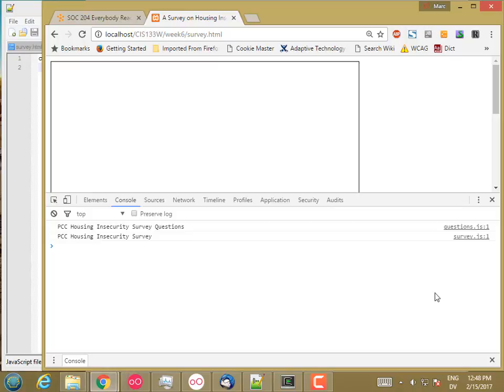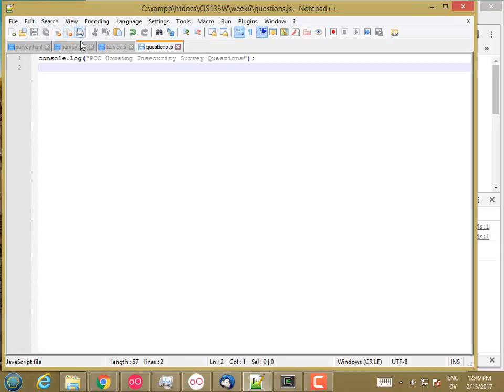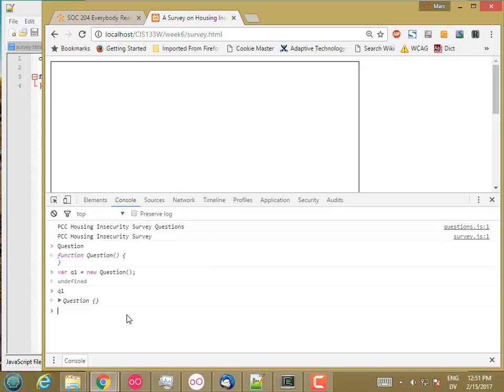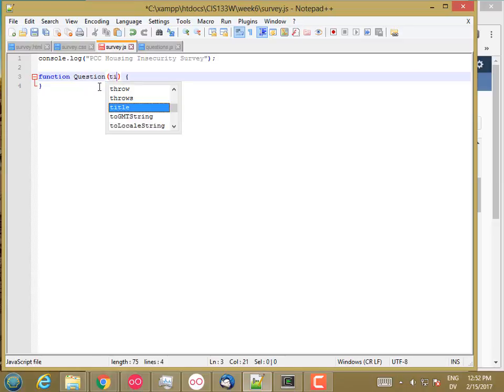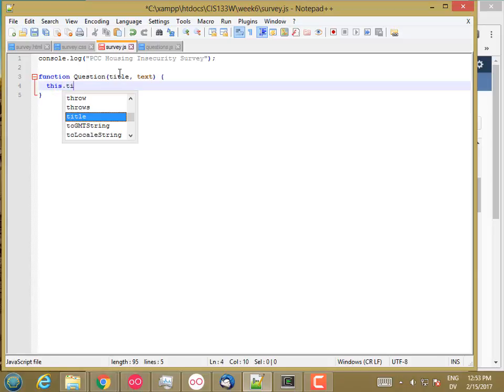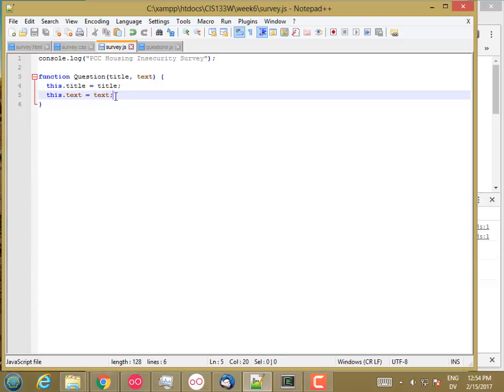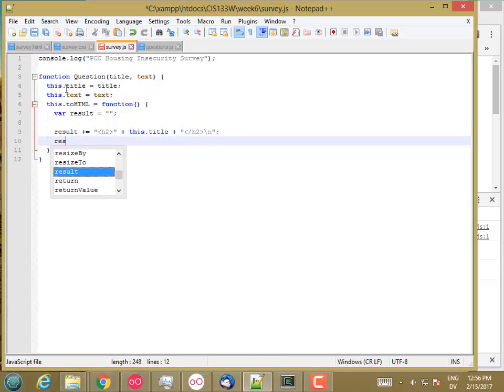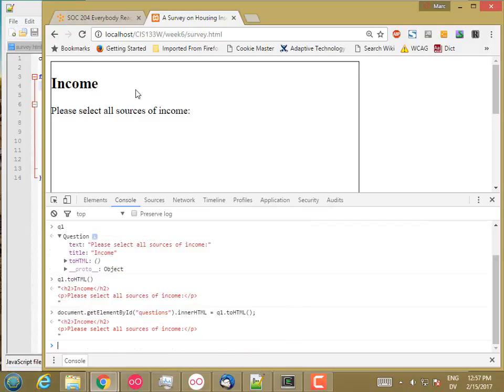133W Constructors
CIS 133W Constructors - JavaScript constructors.